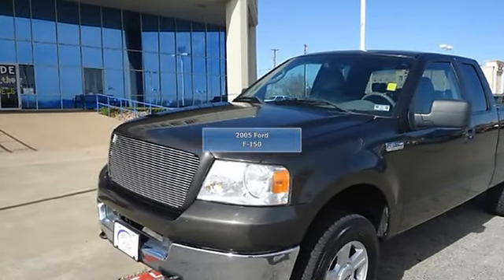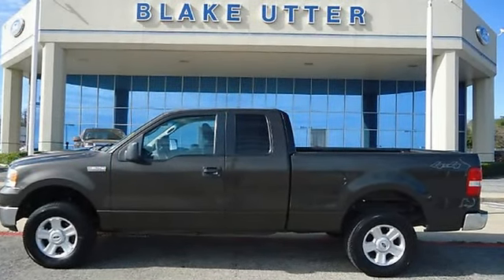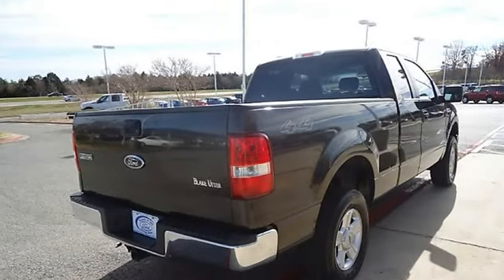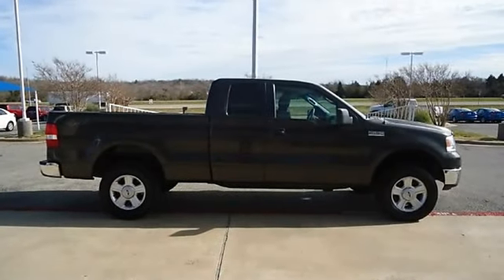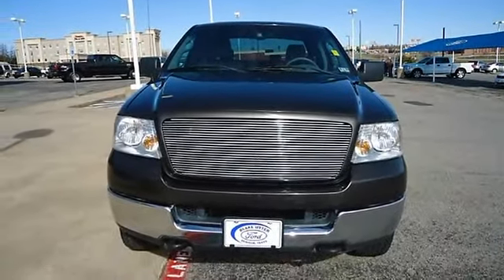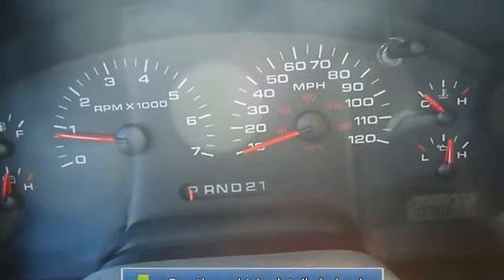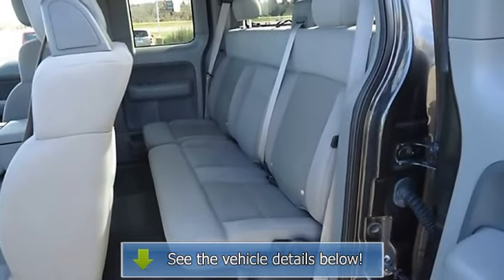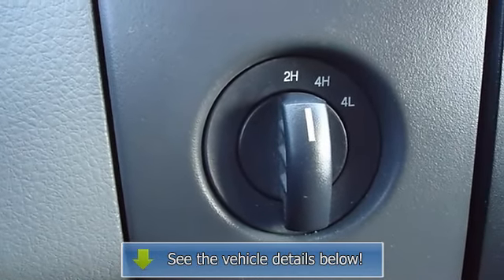2005 Ford F-150 - Blake Utter Ford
215 N. Hwy 75

For Sale: 2005 Ford F-150
VIN: 1FTPX14535NA88915
Engine: 5.4L 3V EFI V8 ENGINE
Drivetrain:
Transmission: Automatic
Mileage: 107,821
Color: Dark Stone Metallic (exterior) Flint (interior)

Features:
2005 F-150 XLT Four Wheel Drive will take care of all your hauling needs!  Tastefully optioned with power windows, power locks, power mirrors, cd, tow package, and much more!  Almost new tires. The mileage is consistent with atruck of this age. 100% AutoCheck guaranteed! Very clean interior! All electronic components in working condition. All interior components are in good working order.  This Four Wheel Drive truck will take you wherever you need to go!  View all our inventory automatic transmission